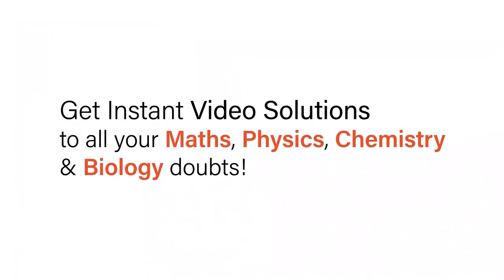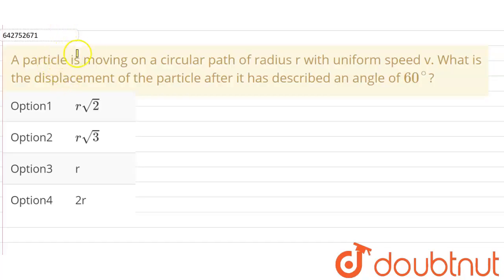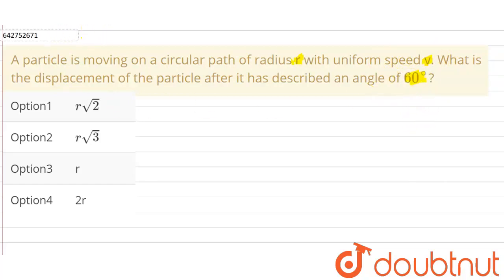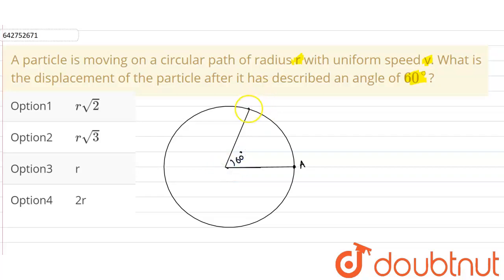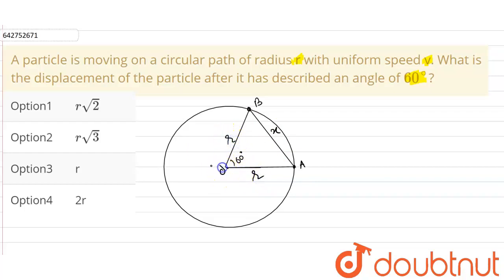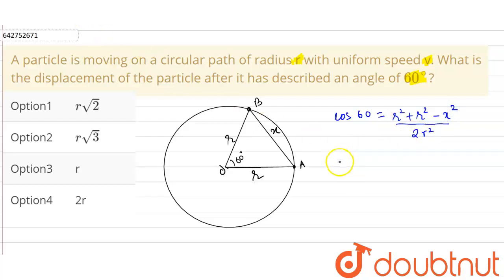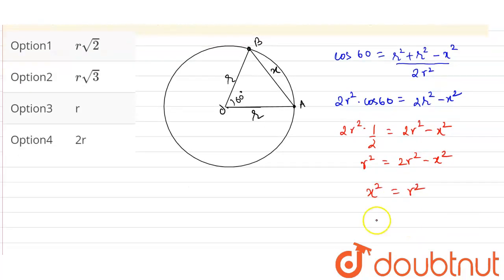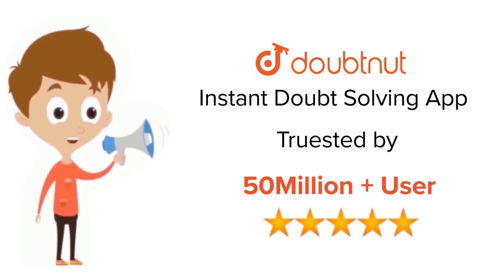A particle is moving on a circular path of radius r with uniform speed v. What is the displaceme...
A particle is moving on a circular path of radius r with uniform speed v. What is the displacement of the particle after it has described an angle of 60^(@)?
Class: 11
Subject: PHYSICS
Chapter: MOTION IN A PLANE
Board:NEET

👉 Have Any Query? Ask Us.